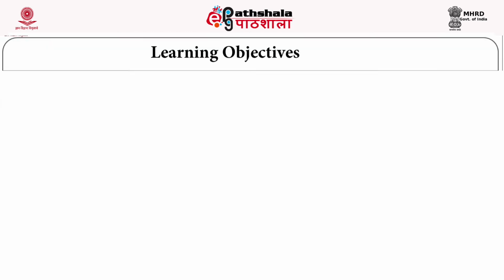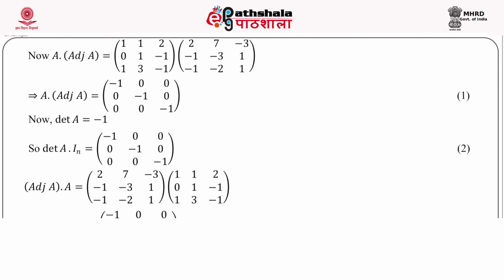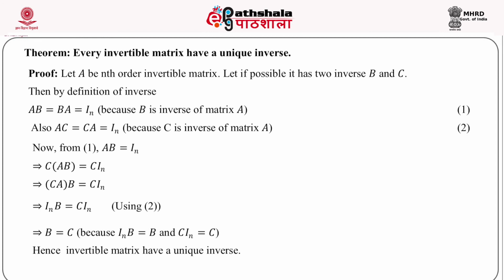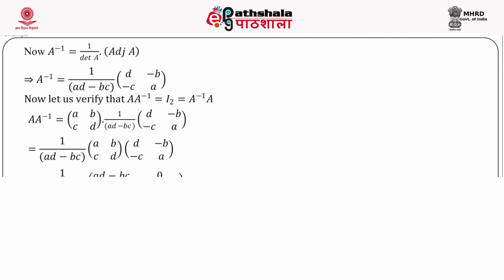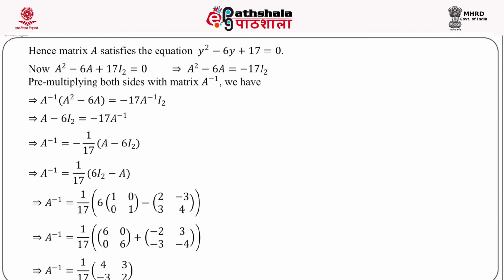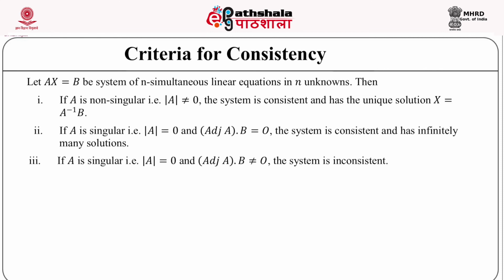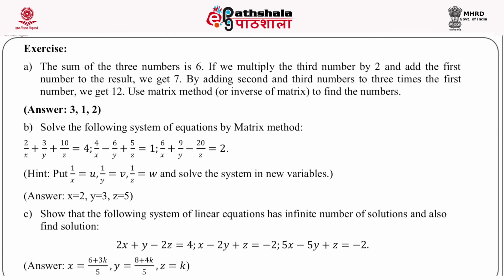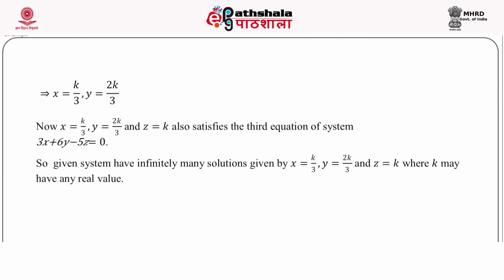M-24. Inverse of a Matrix and its Application in Solving System of Linear Equations